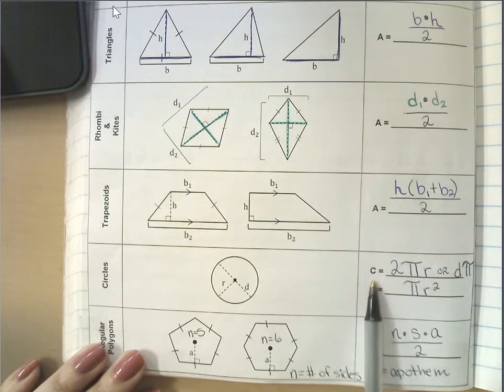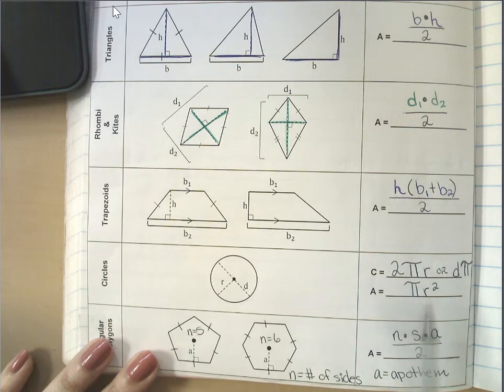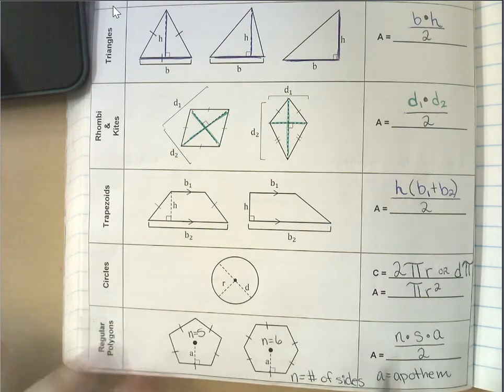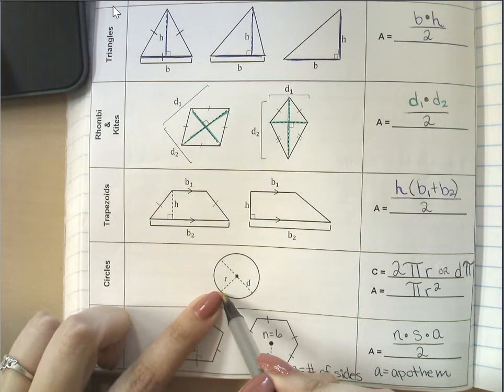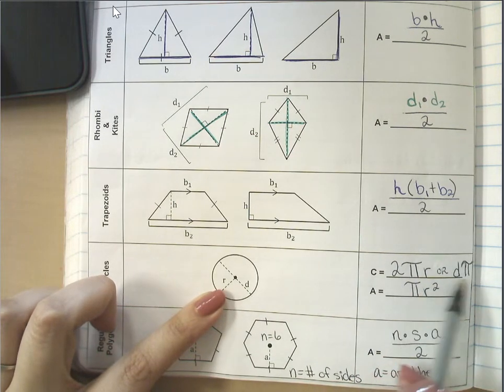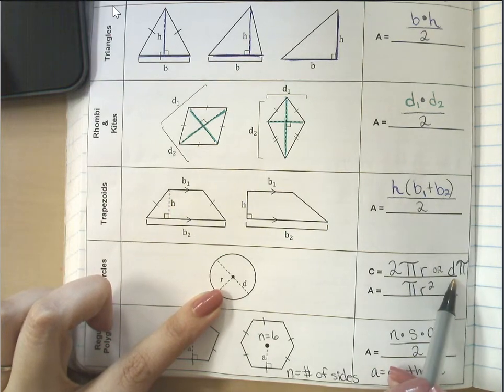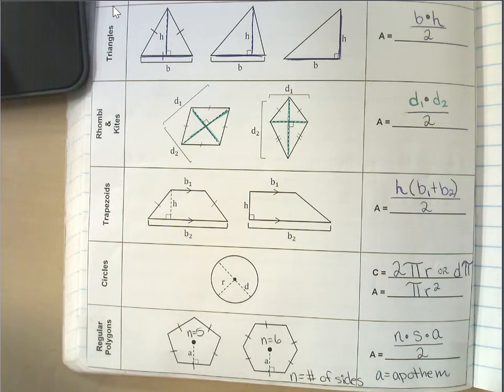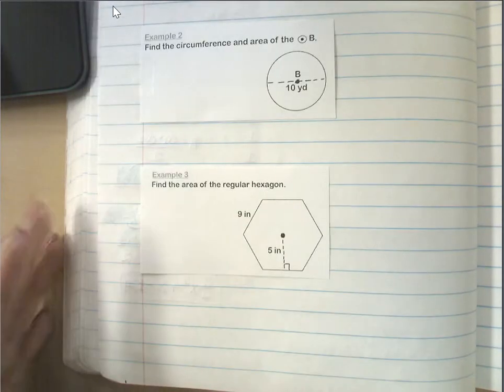12.2 Video Notes (Part 1)